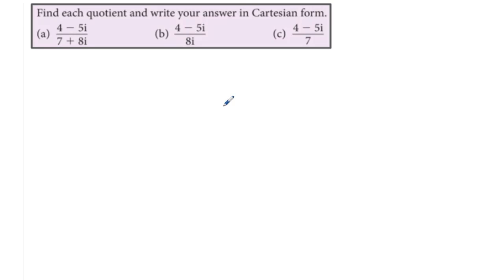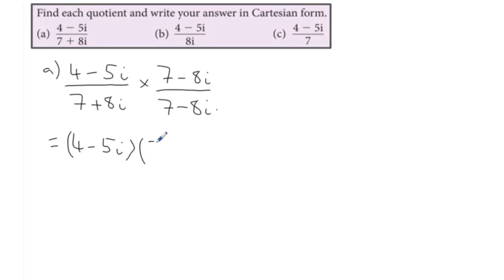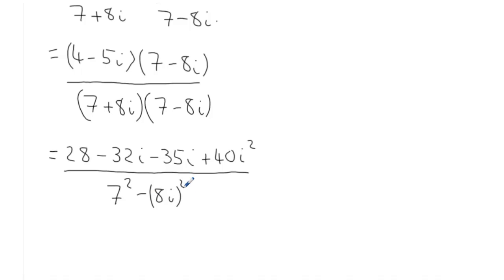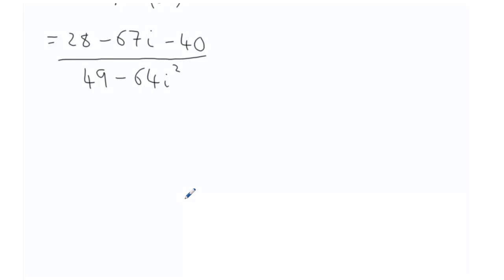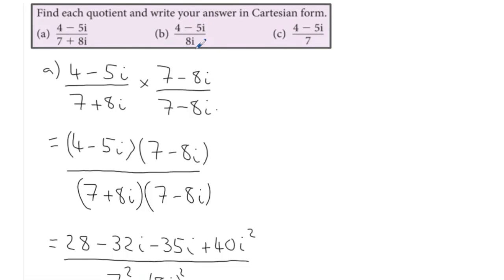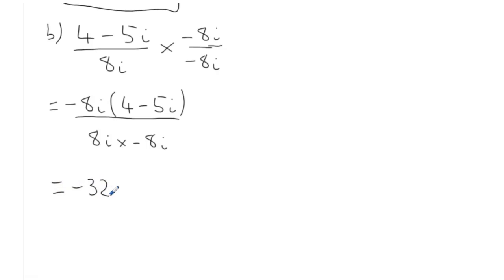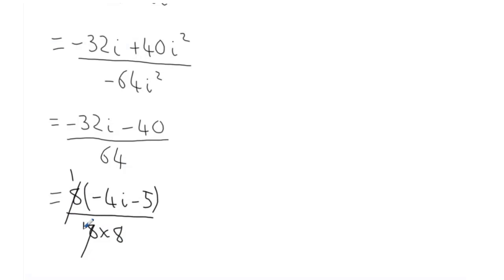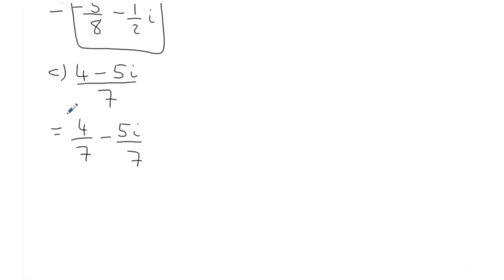Complex number division by multiplying by conjugate over itself